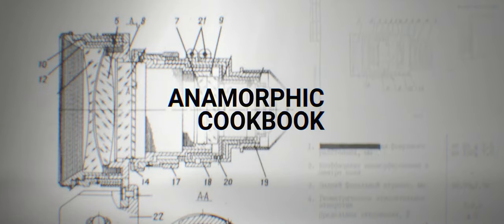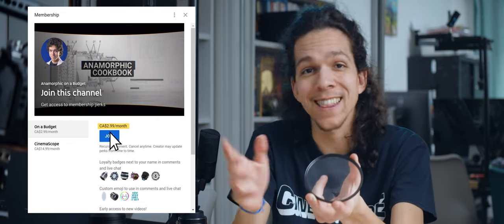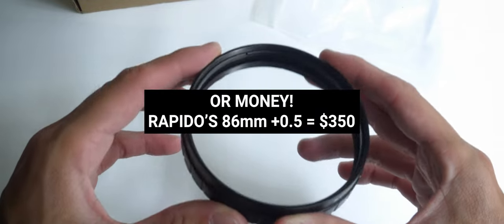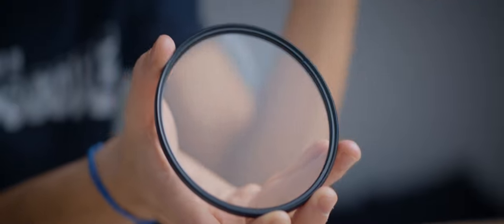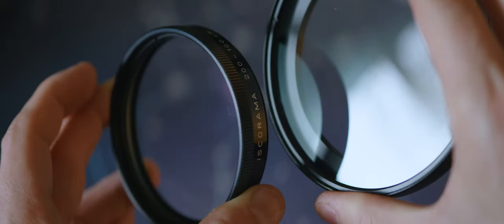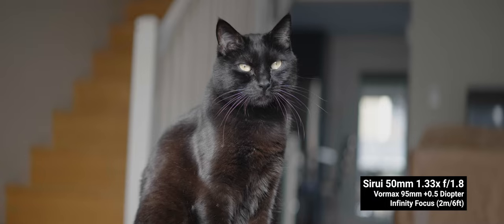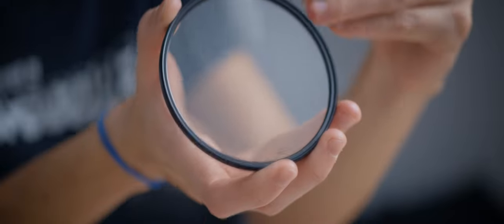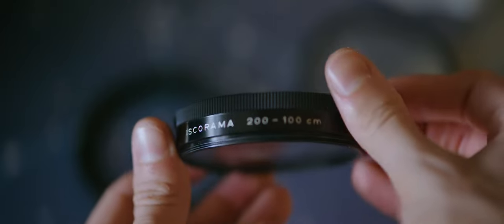Large and Cheap Diopter for Anamorphics - Vormax 95mm +0.5 Diopter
Vormax's diopter is a great option of a fractional diopter with a large diameter.